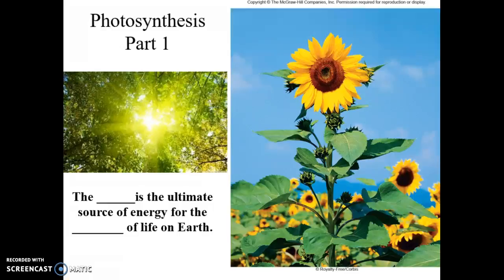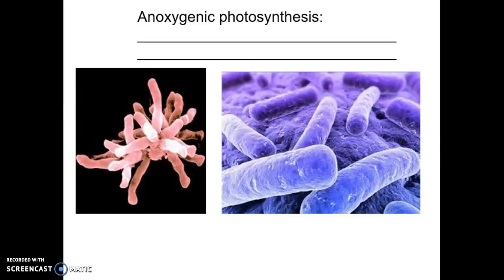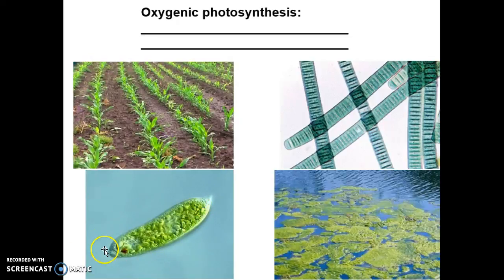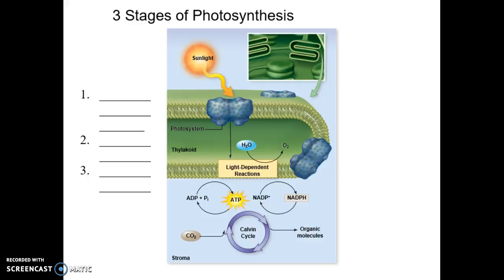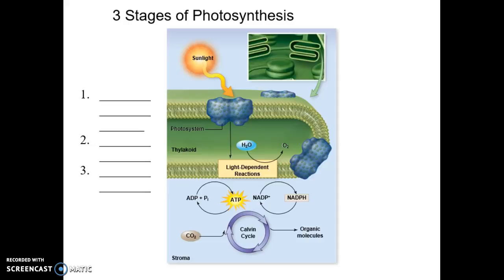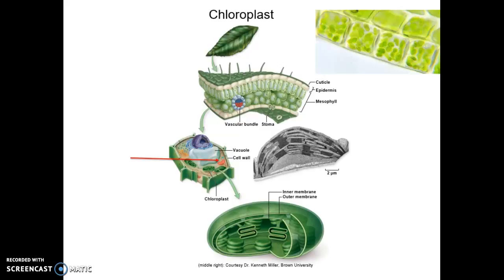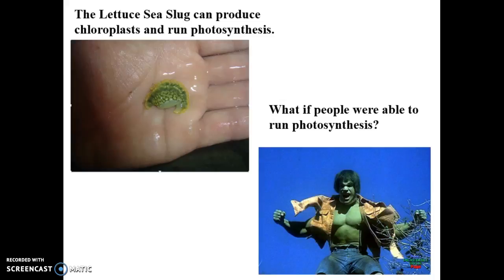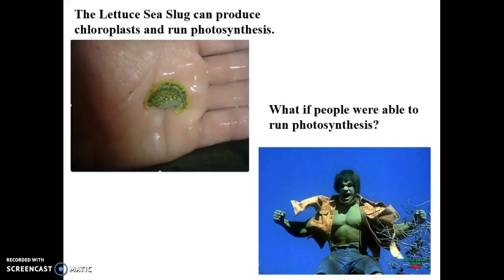Photoynthesis base Part 1